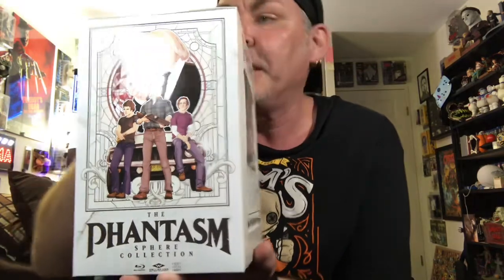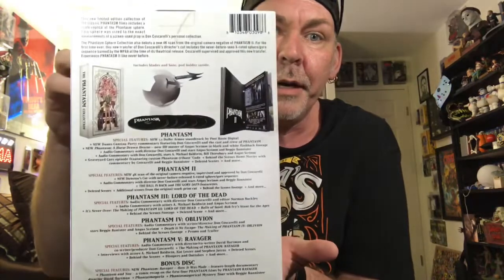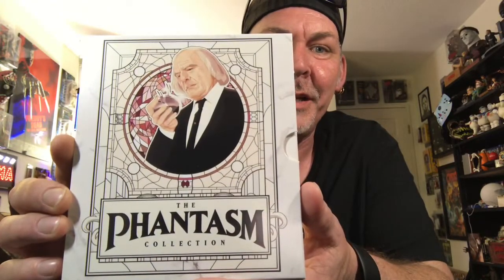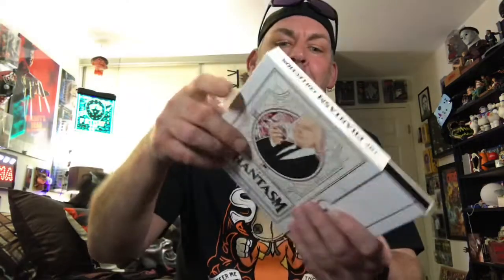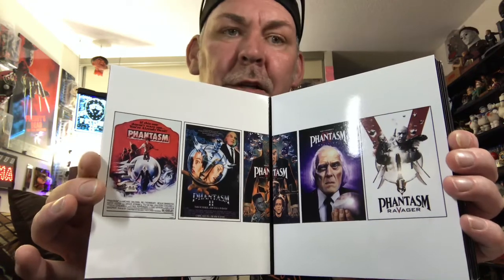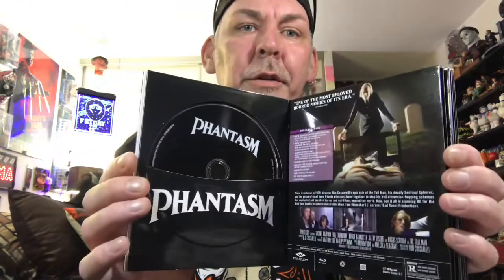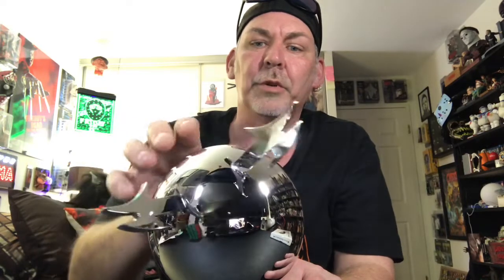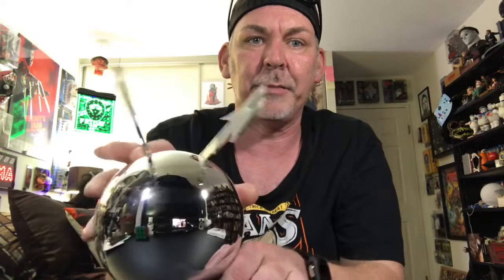Phantasm Sphere Collection !!!!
Go Spend Some Money at DiabolikDVD here.

Go Sub to Craig’s Channel Here...